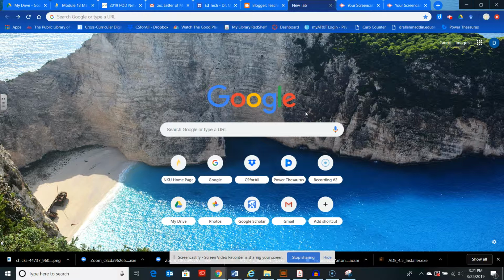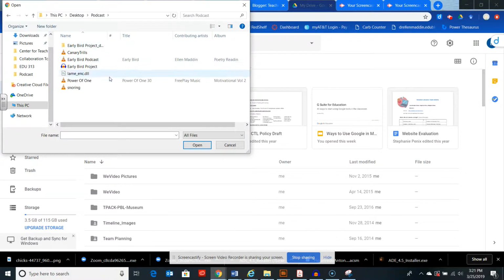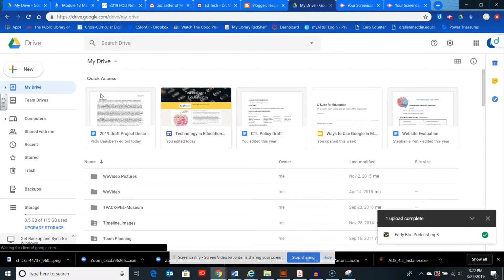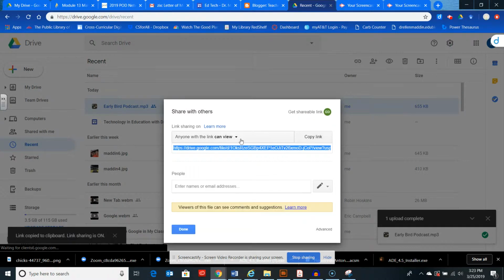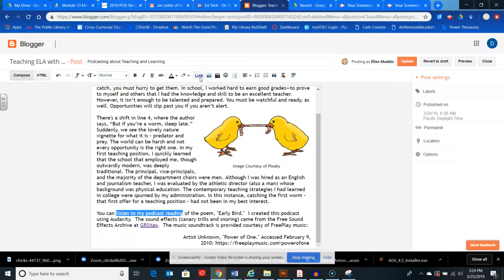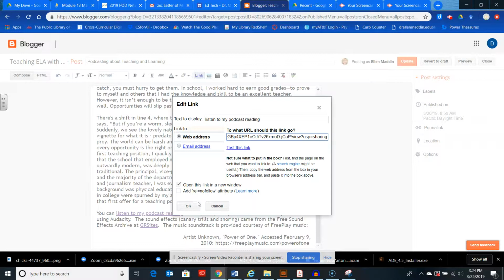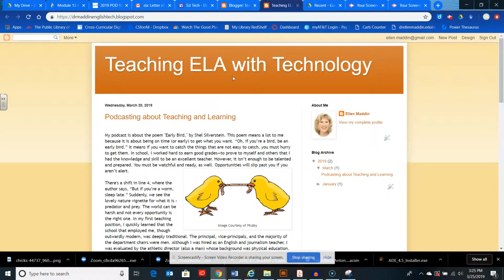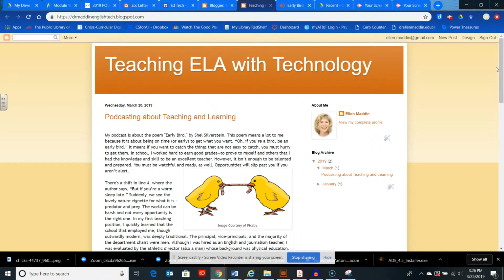Mar 25, 2019 3:26 PM